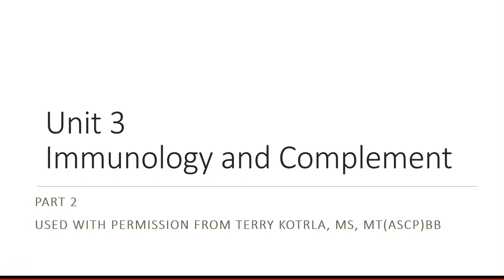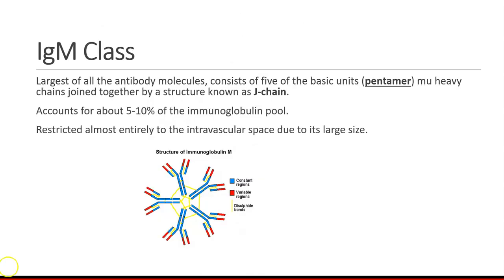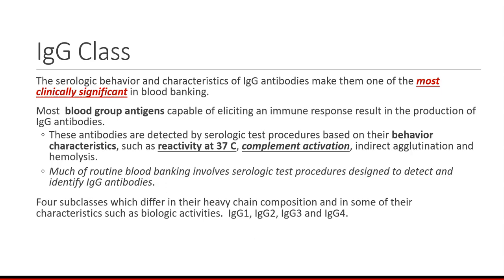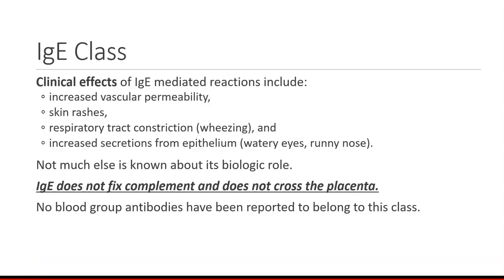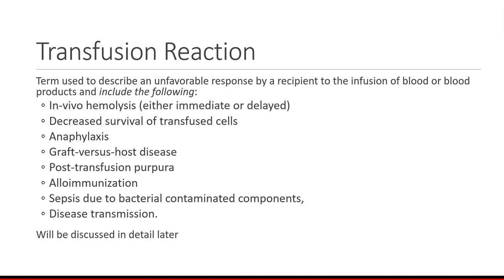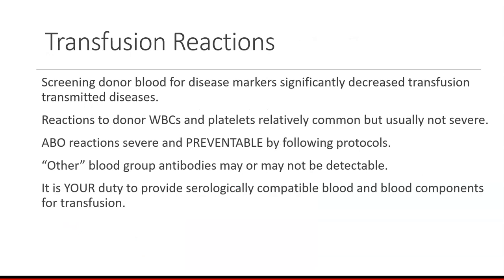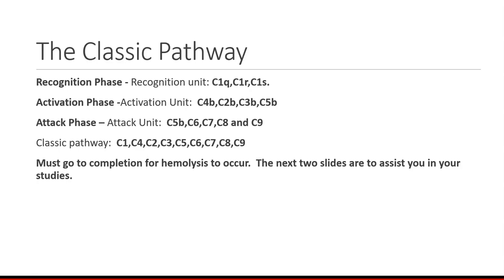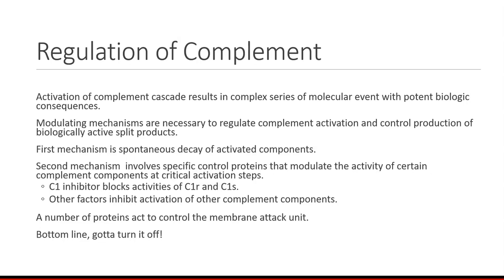Unit 3 Part 2 Immunology and Complement